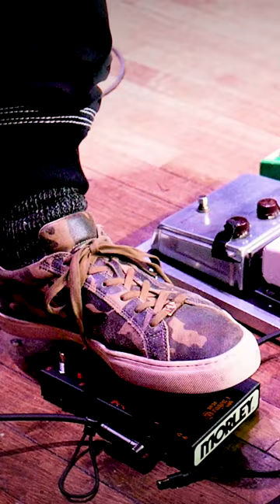George Lynch and Switchless Activation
George talks about his favorite feature on his signature Morley Dragon 2 Wah.